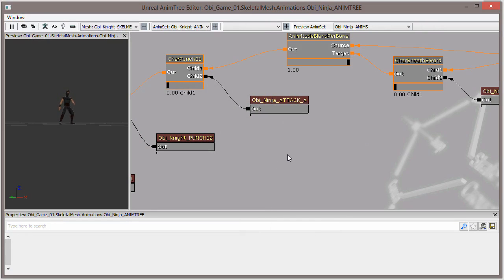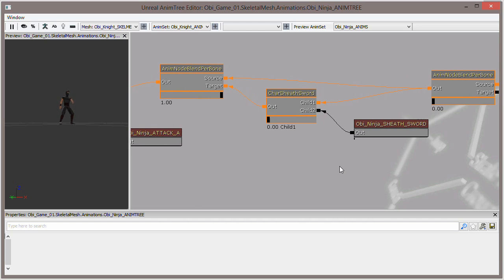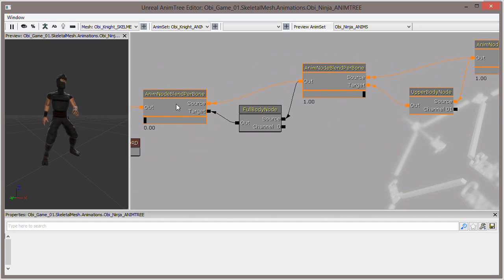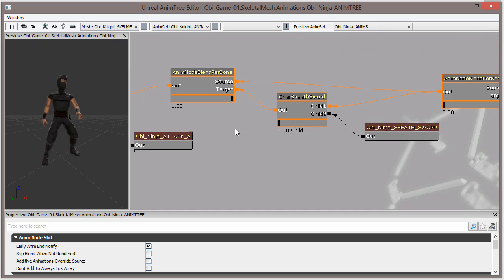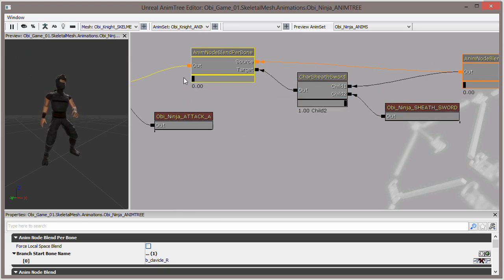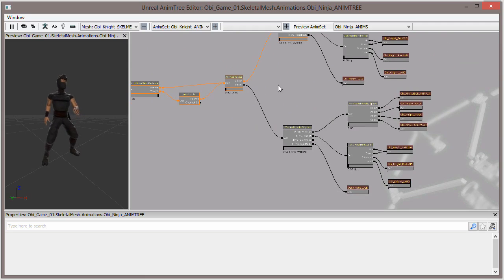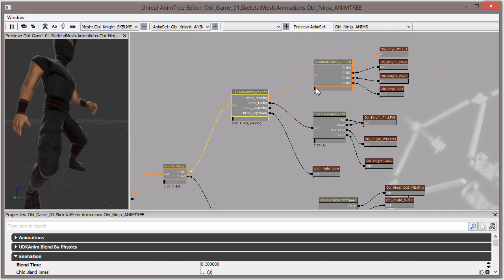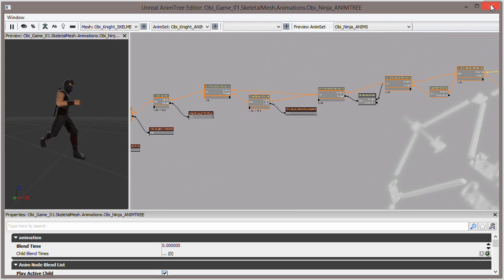22 - UDK Game Using Kismet - by Obi-Wan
- Setting up some of the AnimTree changes for the new character.